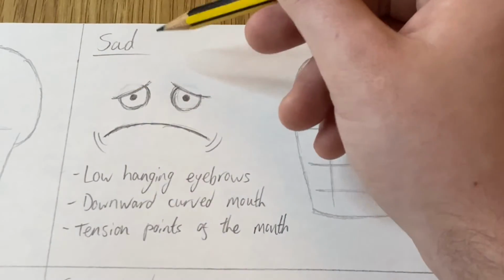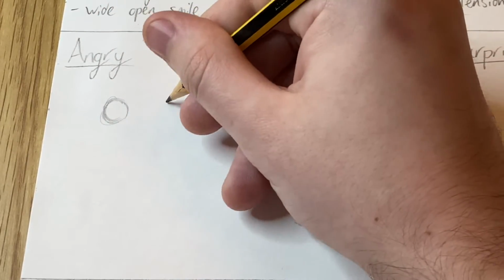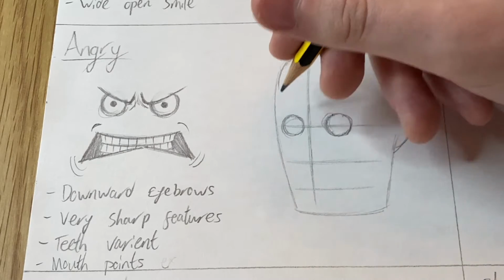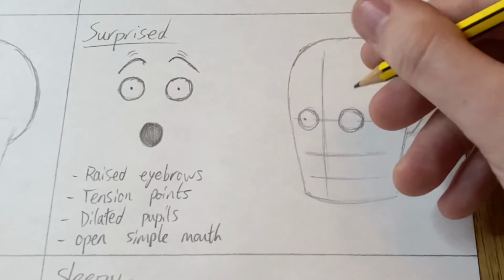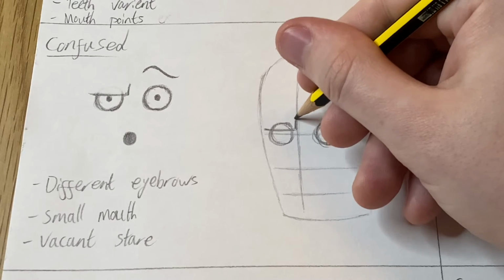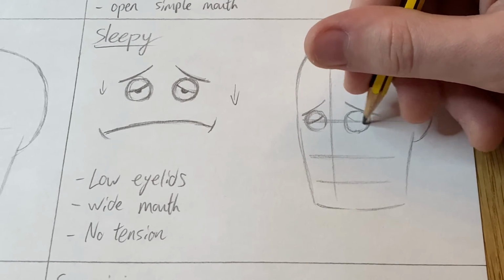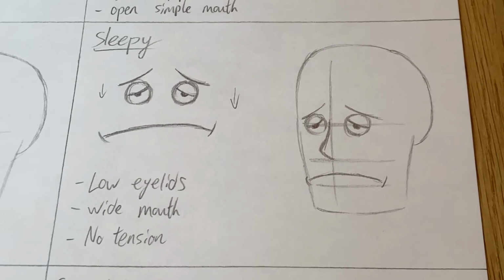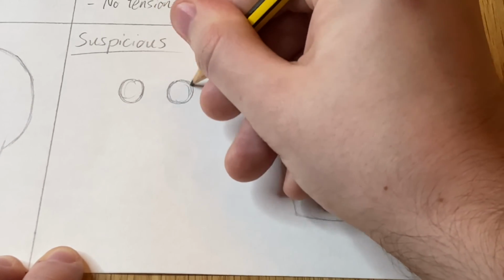How to: Easily draw 8 different EMOTIONS in a CARTOON STYLE!! | Cartoon Club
This video will teach you how to draw 8 different emotions in a cartoon style, it will also show how to place the emotion on a face template which makes it easier for designing characters or draw pre existing characters.

Chapter times for each part:
0:00 Intro
1:32 Happy
8:20 Sad
13:24 Angry
21:16 Surprised
24:47 Confused
29:12 Sleepy
33:17 Fearful
40:42 Suspicious
44:44 Outro